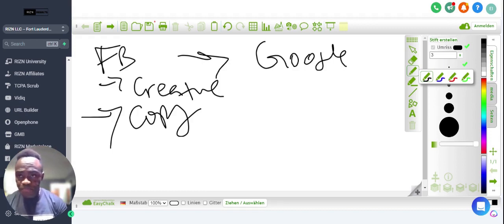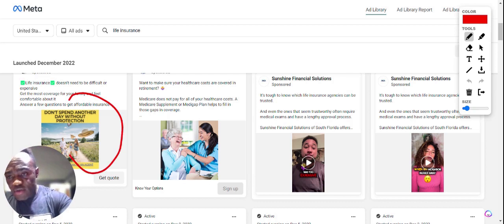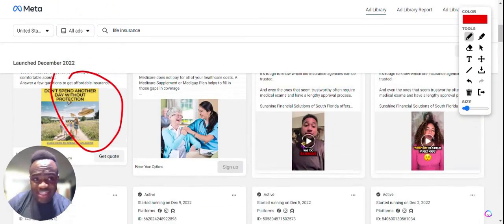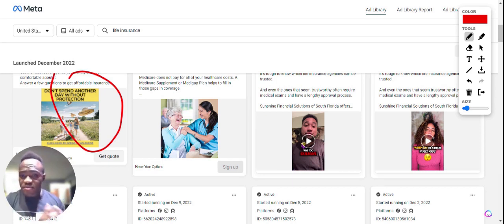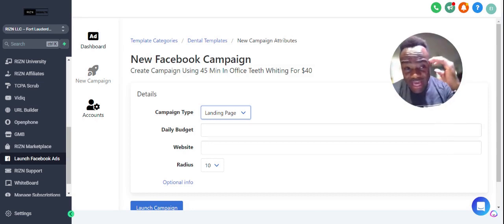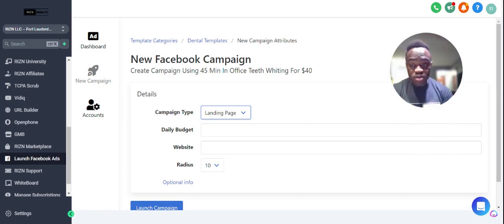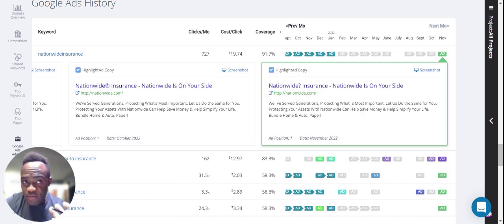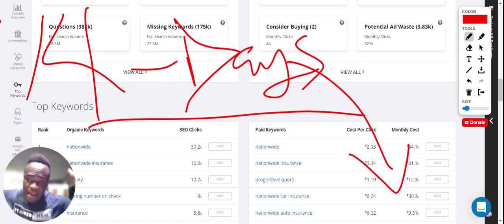Facebook Ads vs Google Ads which is better?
Are you trying to decide between Google Ads and Facebook Ads for your advertising campaign? The Battle of the Advertising Platforms: Facebook vs. Google – Which is Better? video from Emmanuel Igweh provides an insightful look at both platforms so you can confidently determine which platform best suits your needs.

Emmanuel offers a comprehensive overview that examines the pros and cons of both advertising platforms. Find out how to leverage Search Network campaigns with Google, versus gaining exposure via News Feed initiatives with Facebook Ads. Learn about the different creative options available, as well as when and where to run each ad type. Find out why specific businesses are better suited to certain platforms than others and take advantage of invaluable insight into optimization techniques – ensuring maximum value for each advertising dollar spent!

Make sure you have all the right tools to make an informed decision so your business can grow! With succinct analysis, helpful industry tips and tricks, plus insights from real-world advertising case studies, this video will help you make the most effective choice for your goals without wasting time or resources. Get ahead of your competition today with The Battle of the Advertising Platforms: Facebook vs. Google - Which is Better? from Emmanuel Igweh!

RIZN Results is a software platform that offers everything you need to take your business to the next level. With unlimited email marketing, SMS marketing, online booking, a smart CRM, pipeline management, a power dialer, a website builder, and a mobile app, RIZN Results has it all. Plus, we offer pre-loaded customizable funnels and websites, pre-loaded marketing campaigns and automations, free marketing courses, and complimentary onboarding calls. And if that wasn't enough, our blog provides an additional way to reach your target market. So what are you waiting for? Sign up for your FREE 14-Day Trial of RIZN Results today!